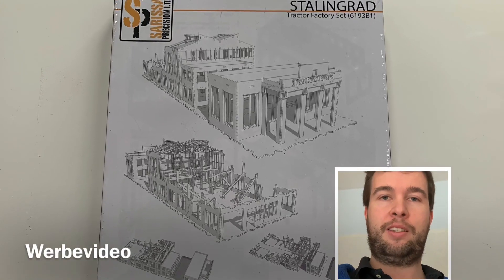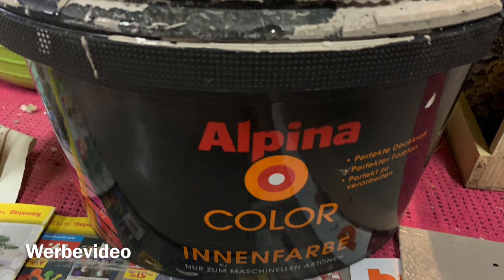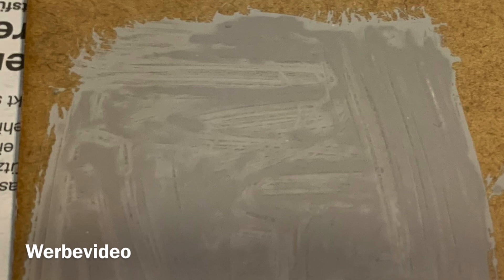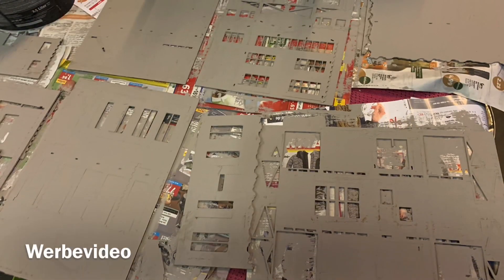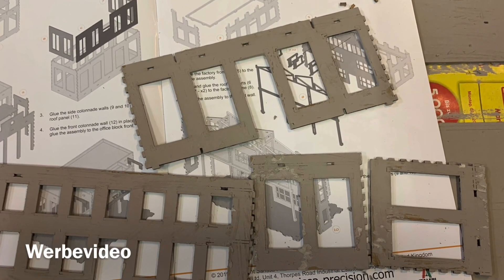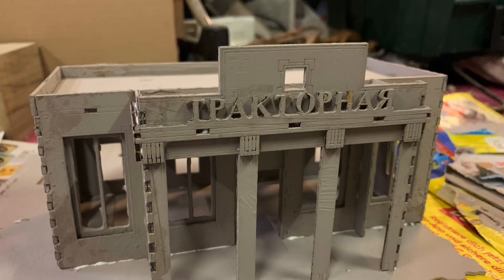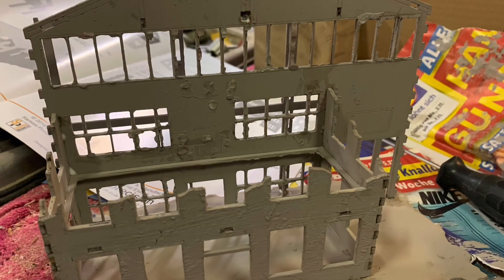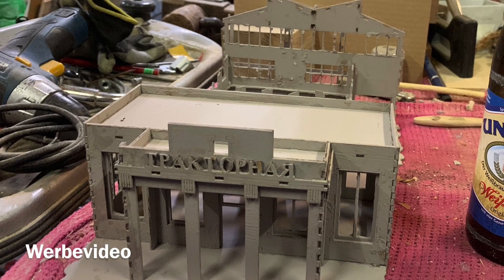Building 1/72 WWII Italeri 6193 Stalingrad Siege Battle Set Part 2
Building 1/72 WWII Italeri 6193 Stalingrad Siege Battle Set 1942 which contains 50 German and 48 Russland infantry models 1:72 / 20mm as well as a PAK 40, 1 Pz IV , 2 x T34 and Urban Accessoires.

In this Episode i focus on building the MDF lasercut buildings from sarissa precision.

Product was paid by our own money, we didn't received any sponsoring or money for it. Still we have to indicate it as "Werbevideo" - commercial video, since it is about presenting this item.